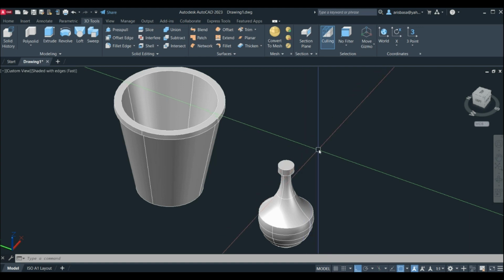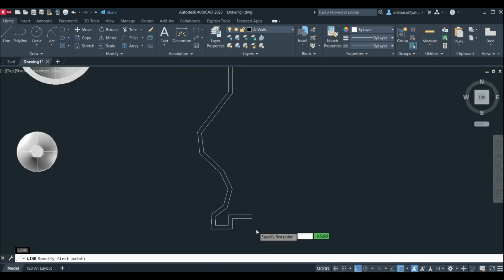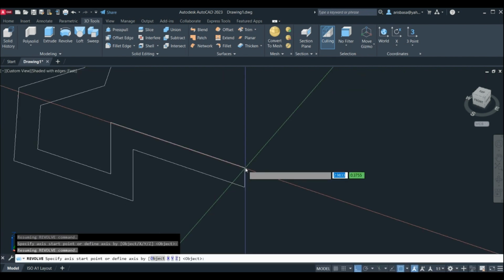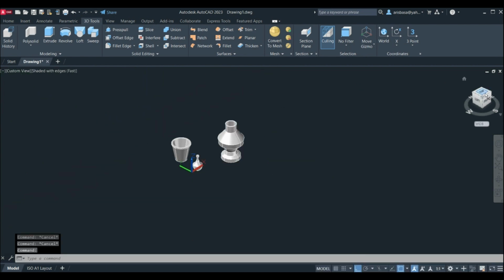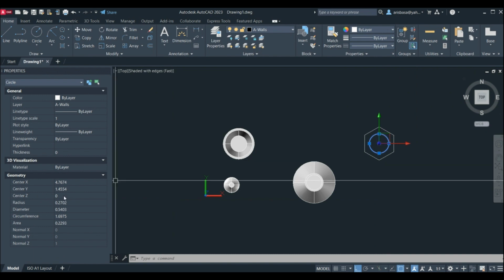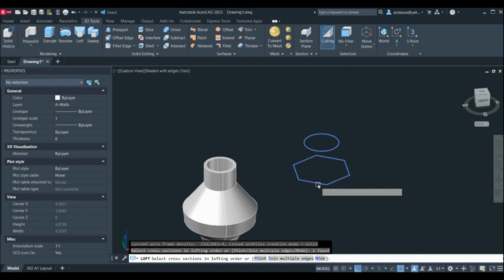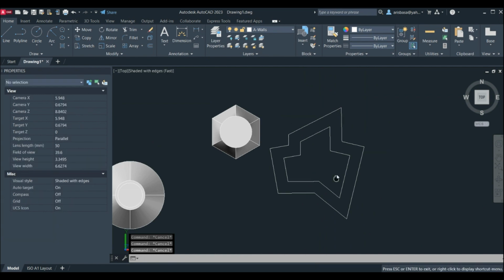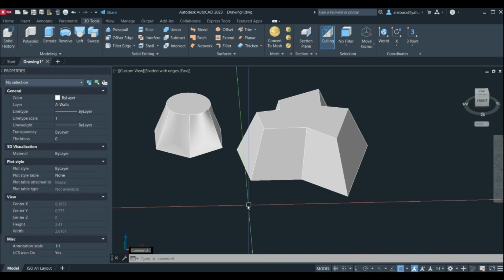3D Tools in AutoCAD Part 2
Part 2 of live lecture